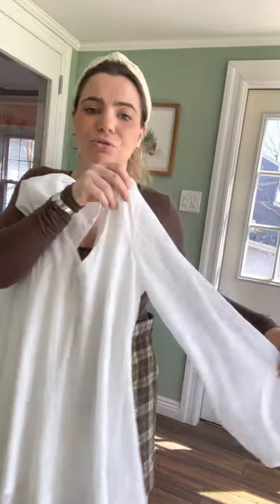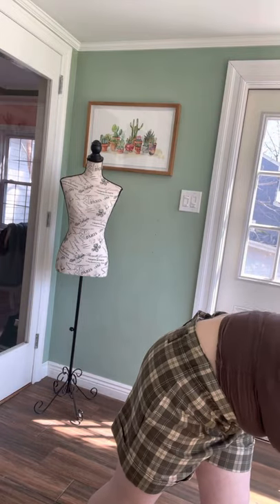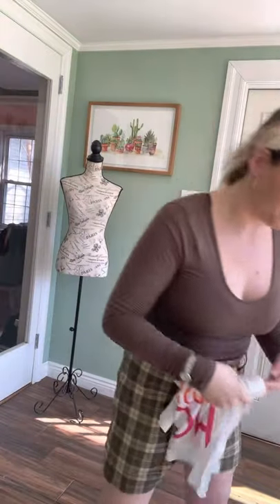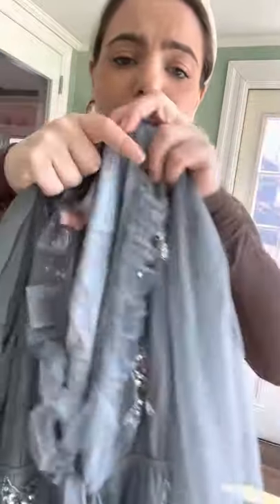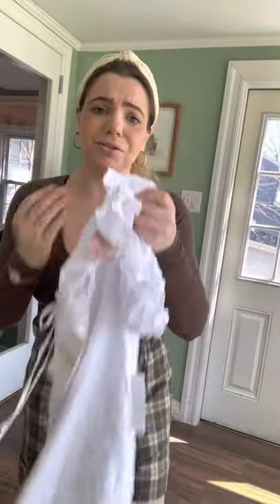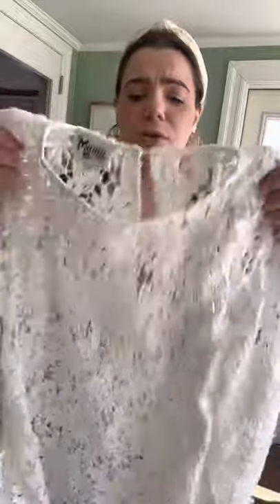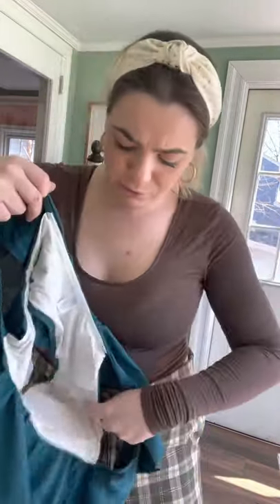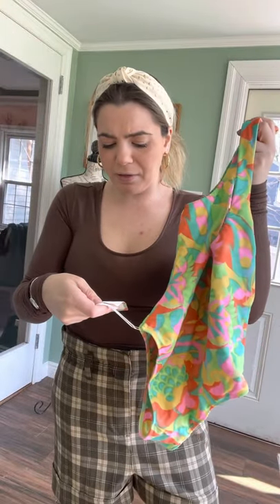Jomar Wholesale 30 Piece Show Me Your Mumu Boho Box Unboxing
30 pieces of brand new SMYM From Jomar wholesale!

Check out my link tree to view my shop and get noticed about new arrivals.